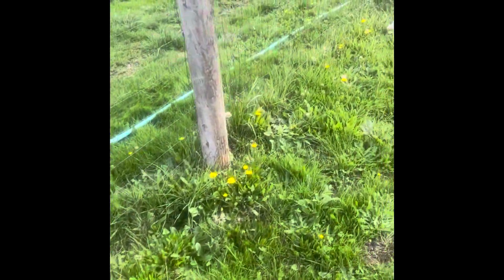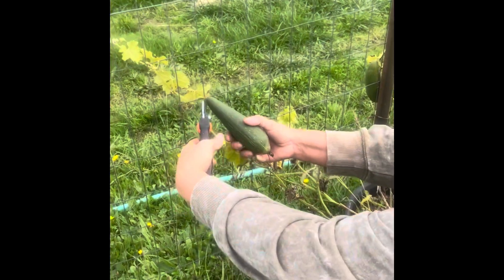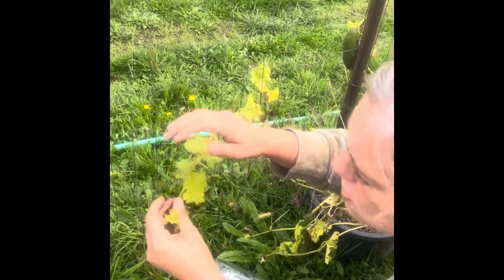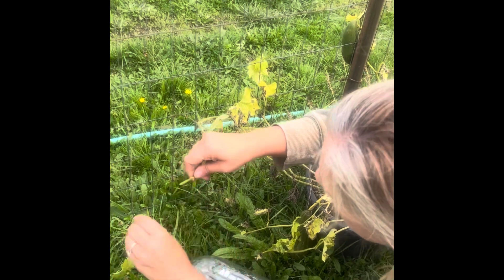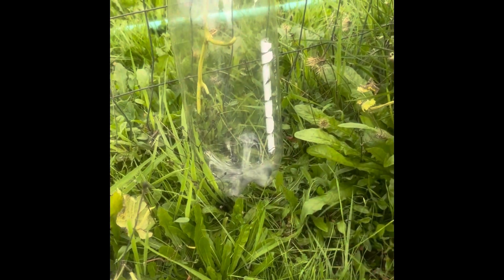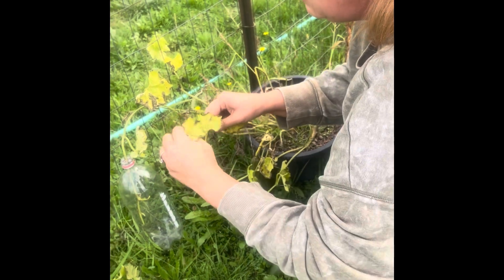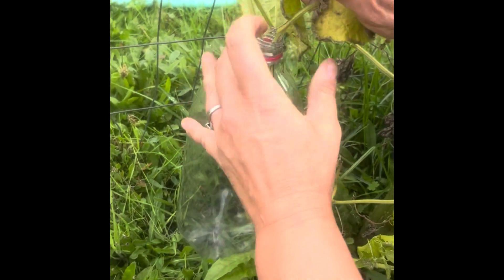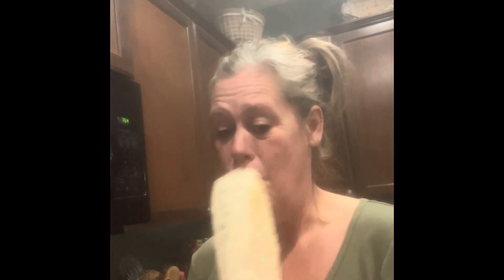Vlogmas Day 17. Luffa!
This is my luffa! I pieced together a few videos to show you a few ideas on using luffa!